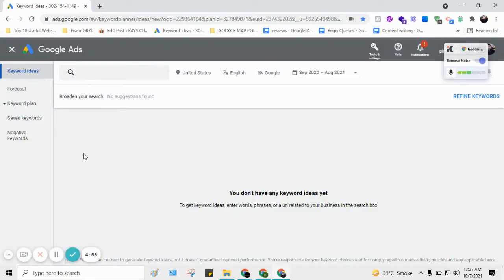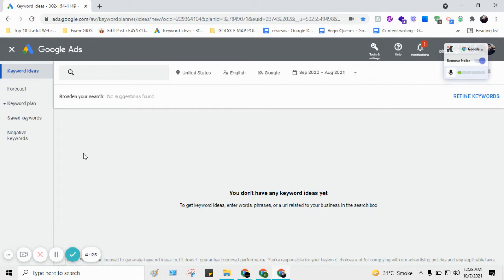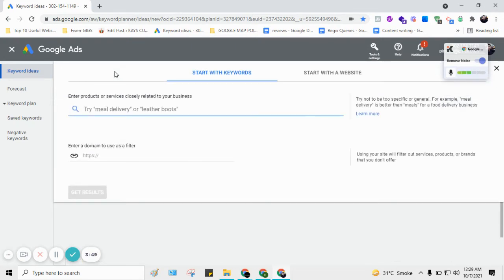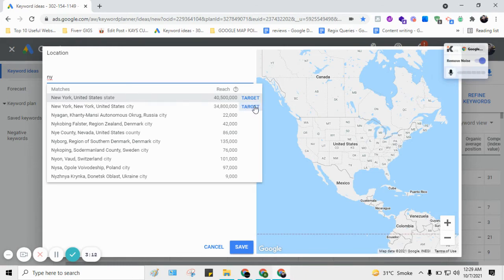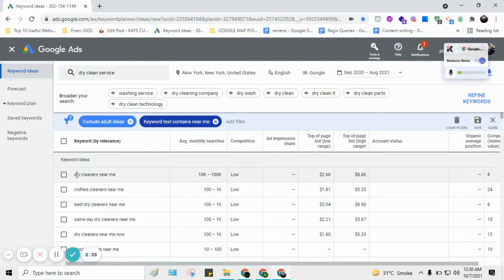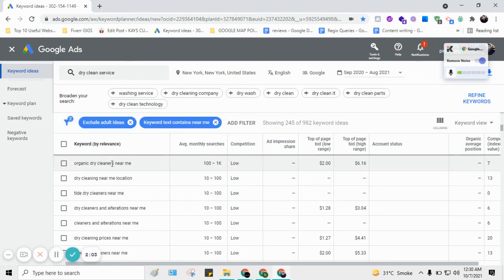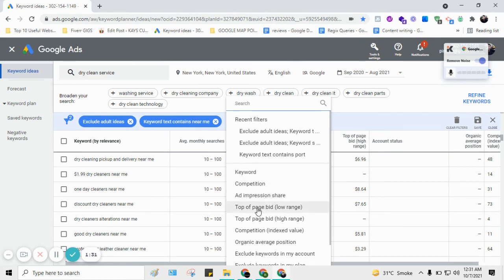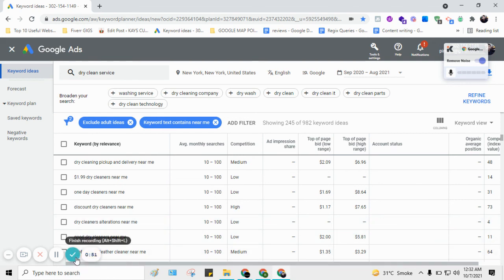Find Keywords for Google My Business. GMB SEO. Local SEO rankings.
In this video I try to explain how to find related and easy to get ranked keywords with a free tool.